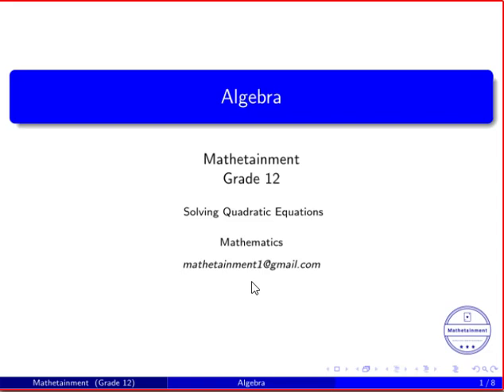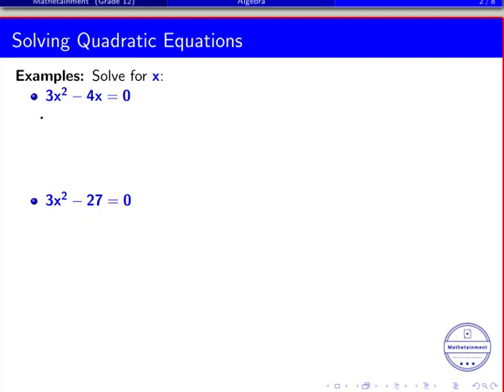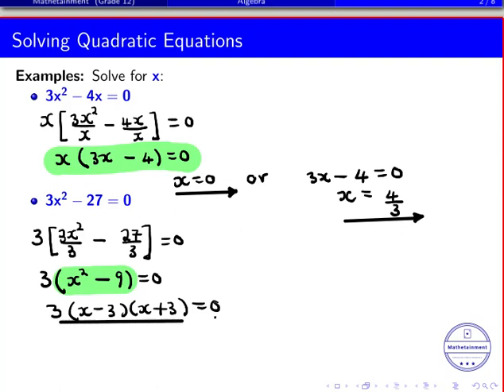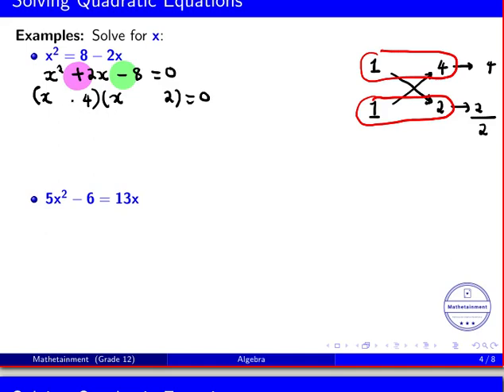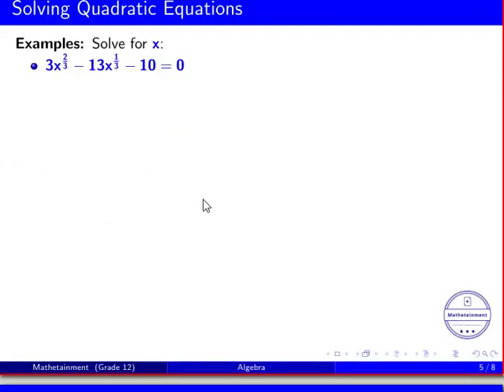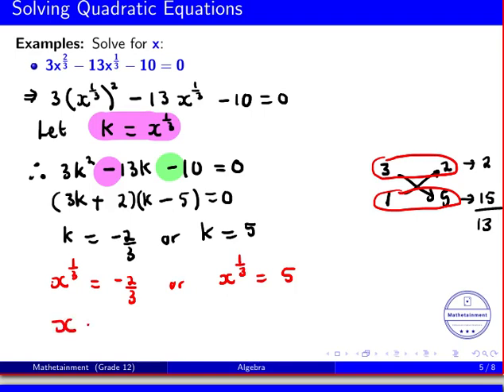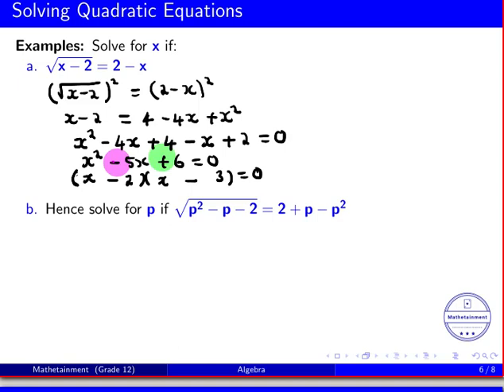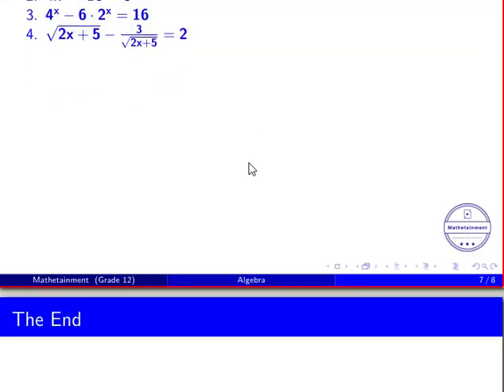0002 Algebra Solving Quadratic Equations